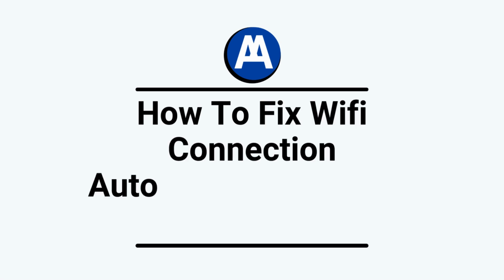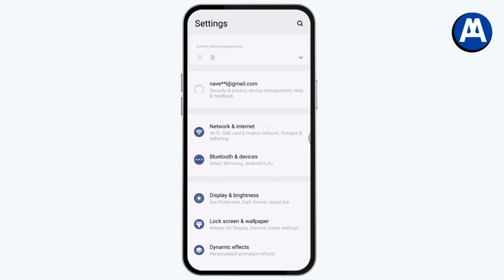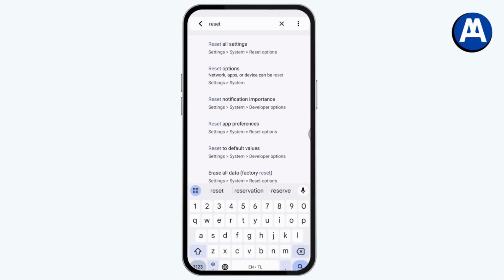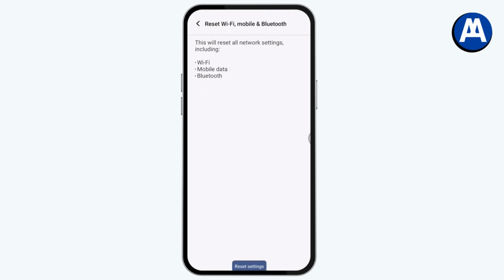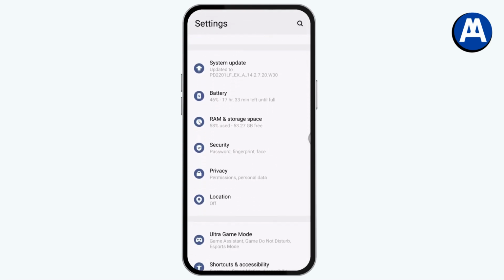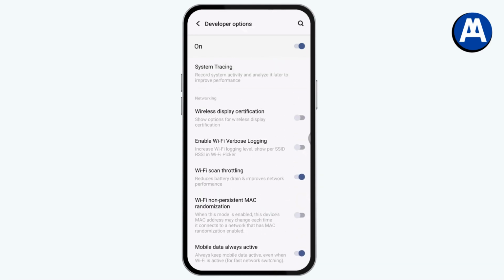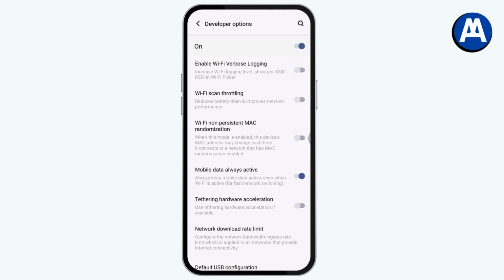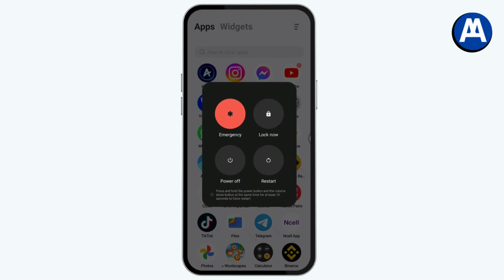How To Fix Wifi Connection Automatically Turning Off | Wifi Not Working On Android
How To Fix Wifi Connection Automatically Turning Off
wifi automatically turning off
wifi disconnects automatically
wifi keeps disconnecting
wifi keeps turning on and off android
wifi keeps turning on and off

In this video, we'll show you how to fix the issue of your WiFi connection automatically turning off. Whether it's due to power-saving settings, network preferences, or system bugs, this guide will help you troubleshoot and resolve the problem effectively.

0:00 - Introduction
0:12 - Checking Power-Saving Settings
0:24 - Adjusting Network Preferences and Auto-Connect
0:36 - Restarting Network Settings or Updating Drivers
0:48 - Conclusion